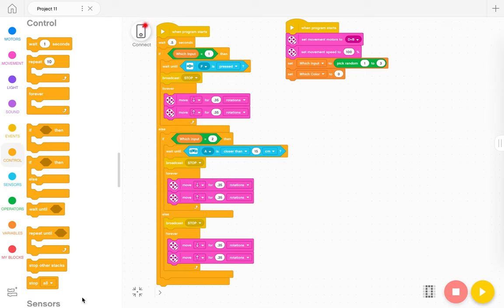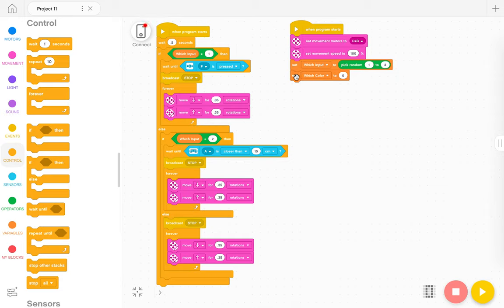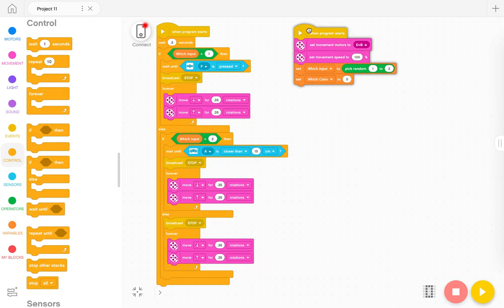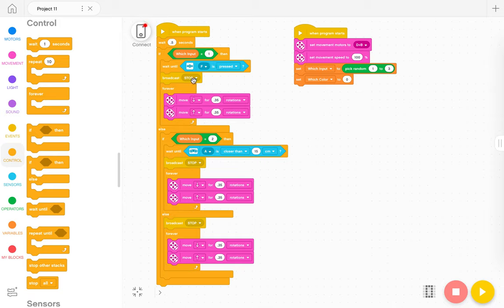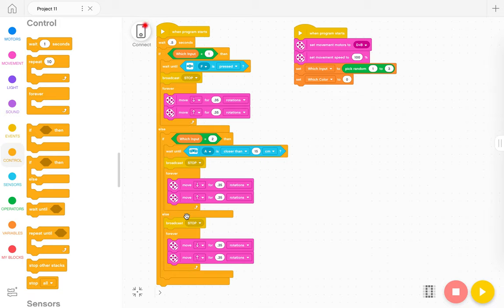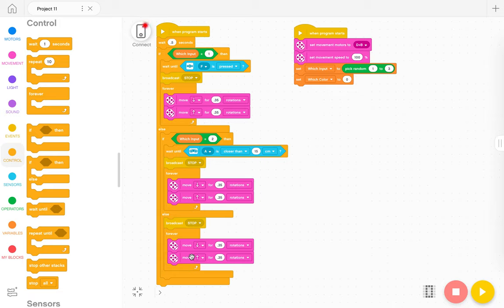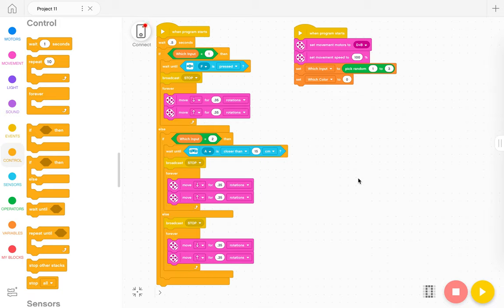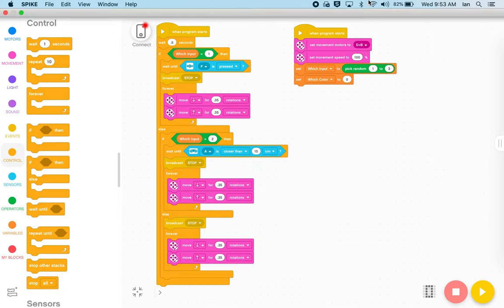RandomColorAssignmentSpikePrime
Hopefully my video explained most of this. I want to randomly assign a color to a variable. I could assign a number to the variable and then use a large string of If/Then/Else statements but I'd like to be a little more efficient than that and have the color automatically assigned randomly. Any ideas?